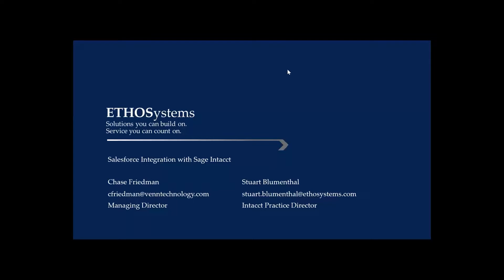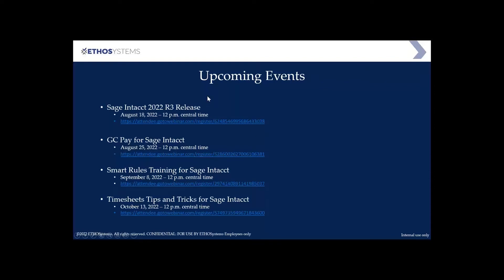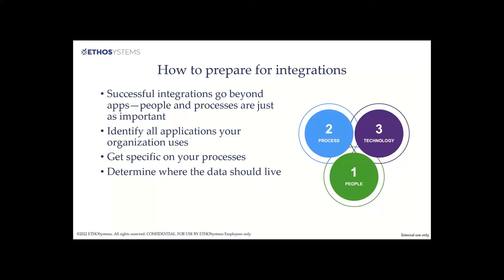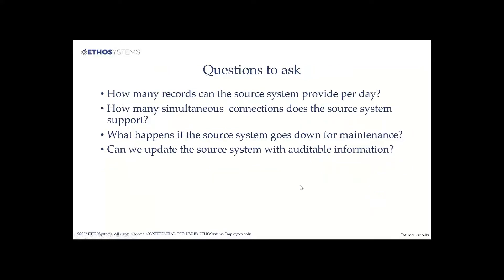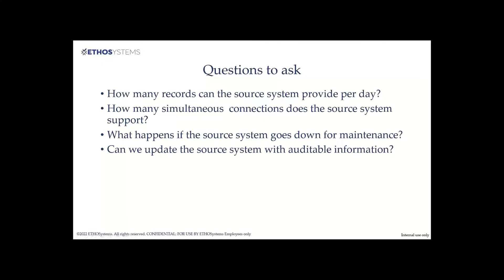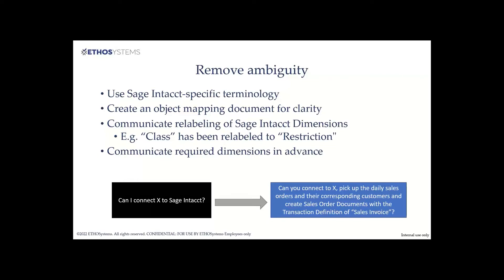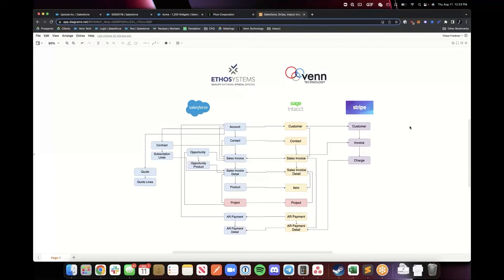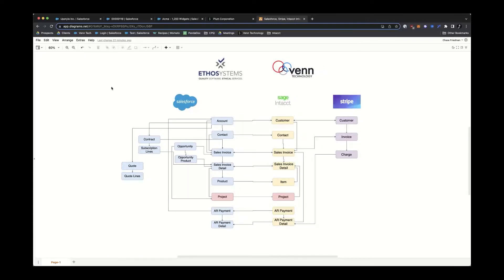Salesforce Integration for Sage Intacct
This webinar takes you through how Salesforce integrates with Sage Intacct.

Guided by Stuart Blumenthal from ETHOSystems and the Salesforce team, this webinar will take you through the Salesforce Sage Intacct integration process. The goal is to ensure you and your teams have the information to maximize the Sage Intacct system features and get the clearest view of the financials across your business/es.

Sage Intacct is an industry leading native cloud financial management tool with the flexibility to handle how you run your construction and/or real estate business. Gain visibility and control with the only accounting software endorsed by the AICPA.

ETHOSystems is a multi-award-winning provider of integrated construction and real estate business software and support. With over 35 years hands-on industry experience, we utilize the Sage software and complimentary products to bring real time solutions to long term challenges. When it comes to accounting, project management estimating, CRM, HR and payroll, ETHOSystems is dedicated to recommending, designing, implementing and supporting software solutions tailored to the specific needs of the construction and real estate industries.